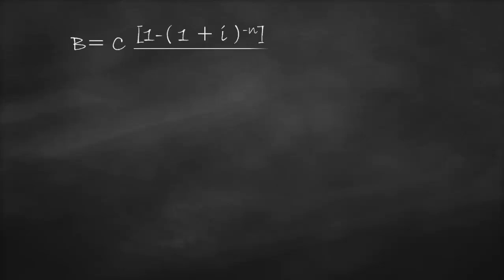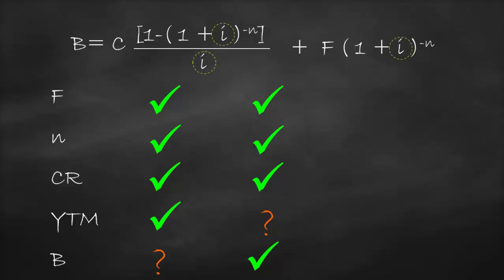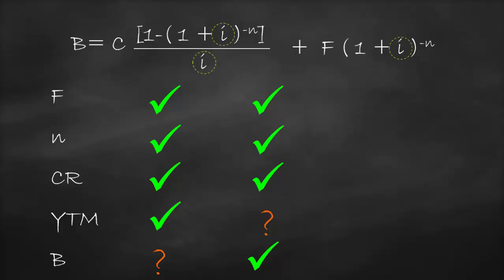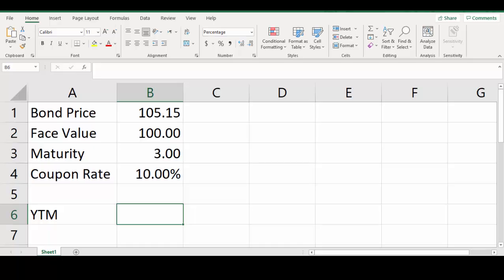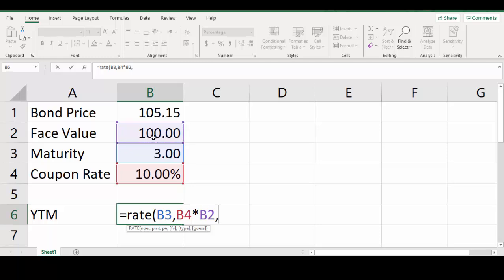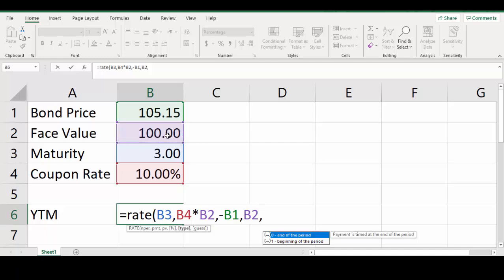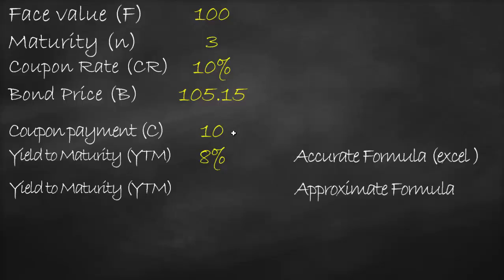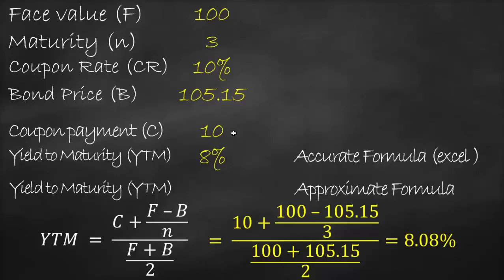Bond’s Yield to Maturity